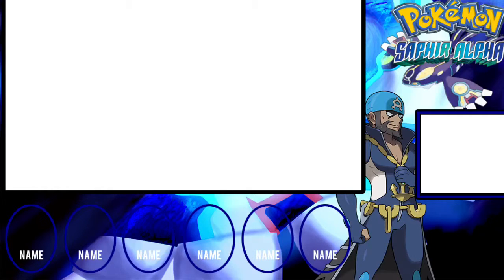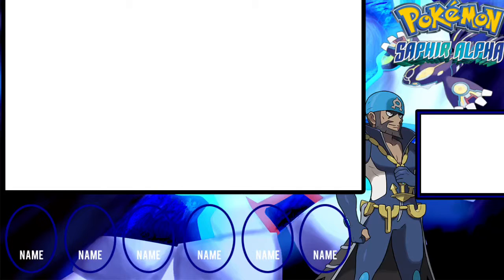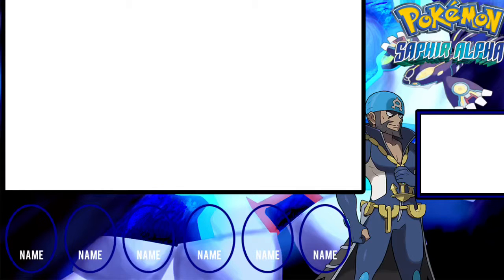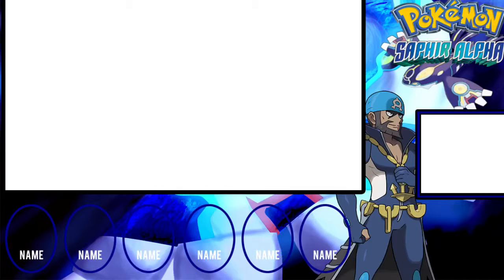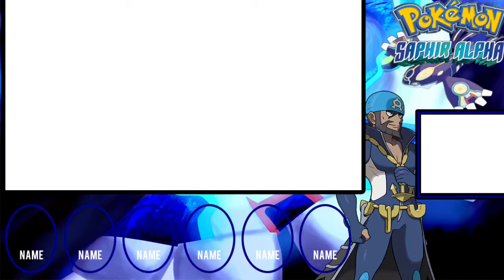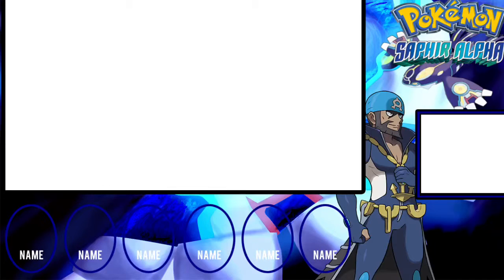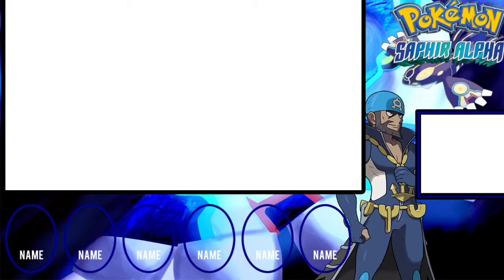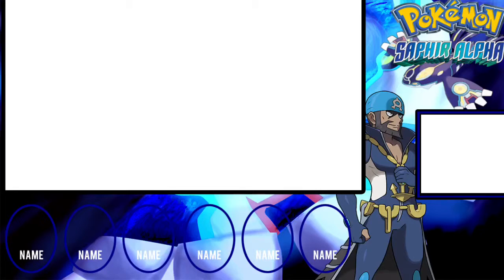LAYOUT POKÉMON SAPHIR ALPHA [TEMPLATE]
⇩▁⇩▁⇩▁⇩▁⇩ DESCRIPTION ET LIEN(S) ⇩▁⇩▁⇩▁⇩▁⇩

Salut a tous c’est WATE et aujourd’hui nouveau let’s play !
✪ VOICI LES LIENS ✪